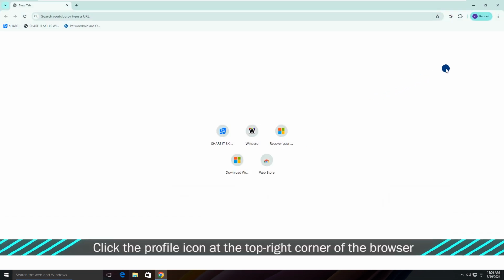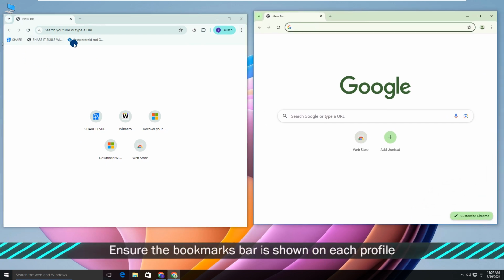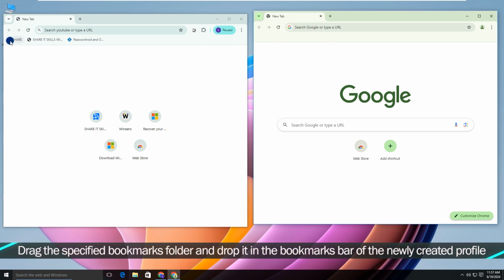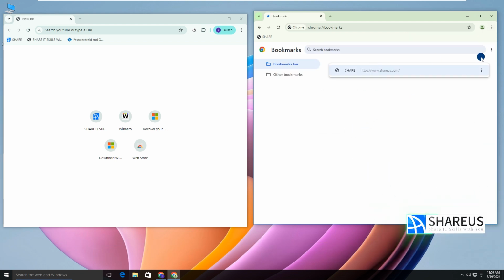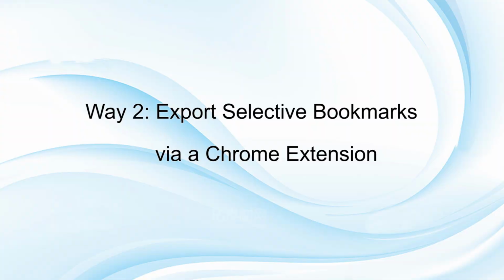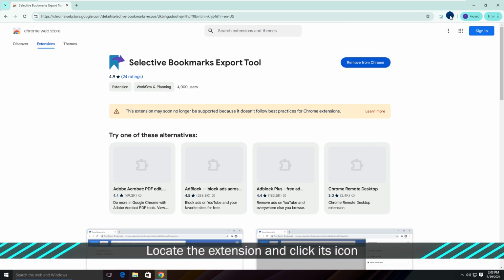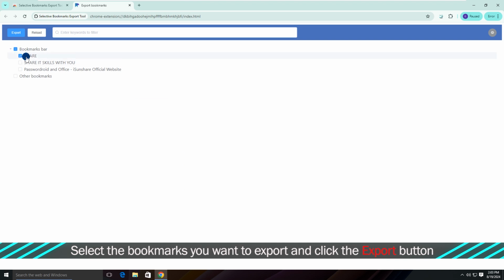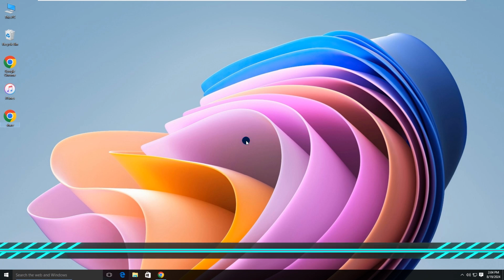2 Methods to Share Bookmark Folder Chrome | Step by Step Tutorial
Are you looking for a way to share(export) a specific bookmarks folder with others? This video will guide you through the process step by step.

🎉The extension name: Selective Bookmarks Export Tool

📫 Timestamp:
00:00 Intro
00:10 Share Specified Bookmarks Using the Export Feature
01:55 Export Selective Bookmarks via a Chrome Extension